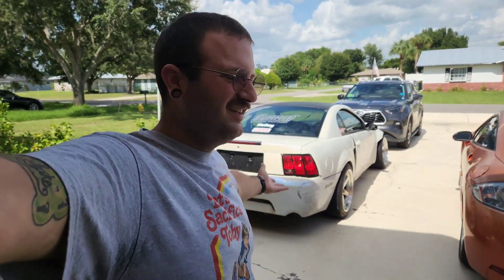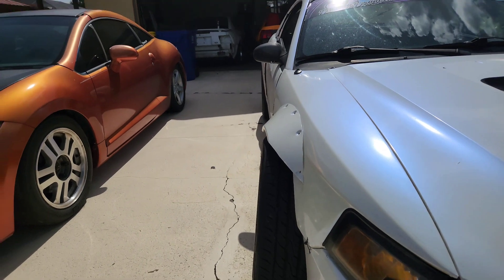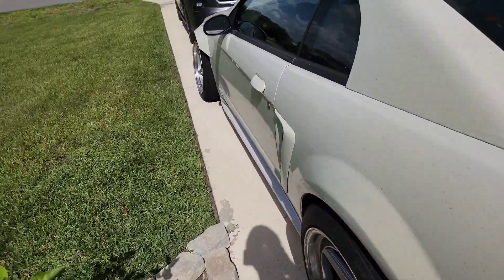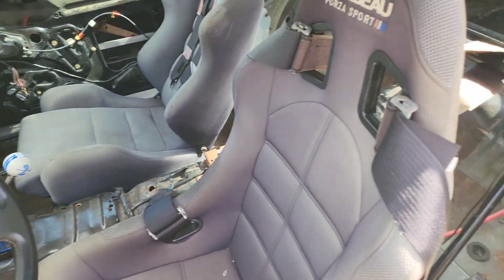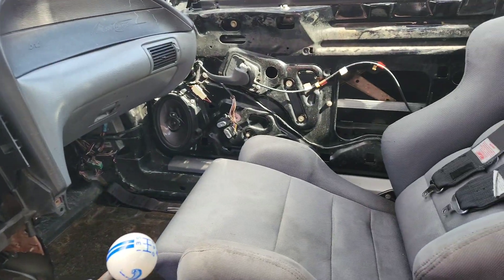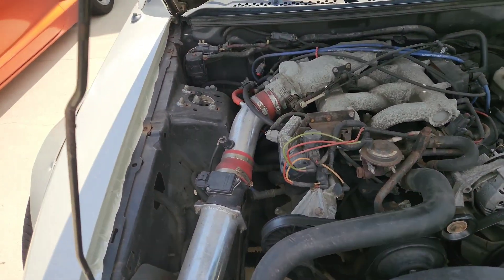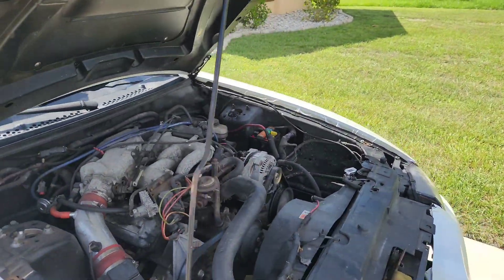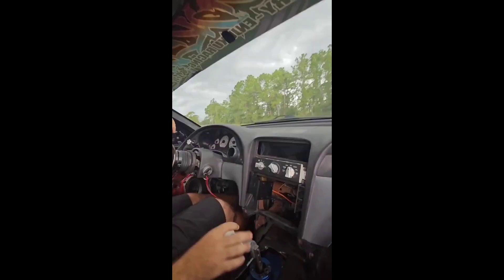I Bought Another Drift Car!!! I Now Own 3 New Edge Mustangs...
Guess who's back?!?! I can't wait to get back to the track and back to making content for you guys! Hope you enjoy!